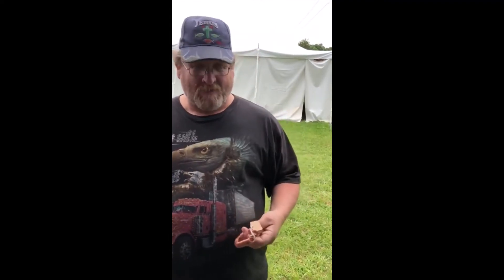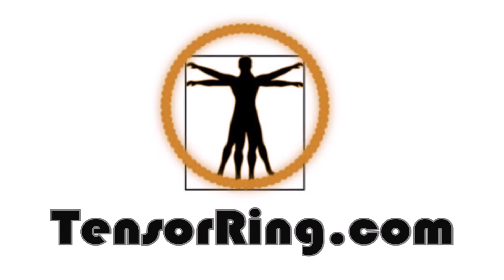Feedback Loop used for Back & Shoulder Pain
Testimonial that my Feedback Loop can be used to relieve back & shoulder pain